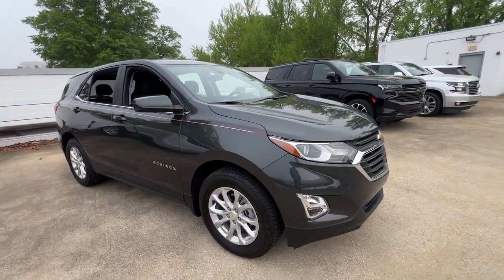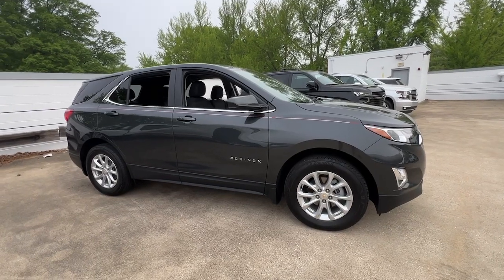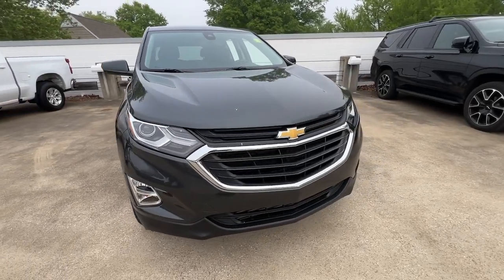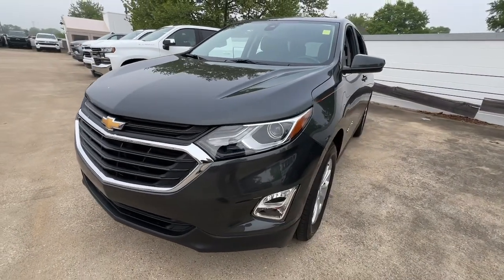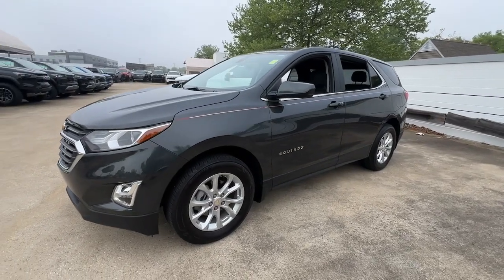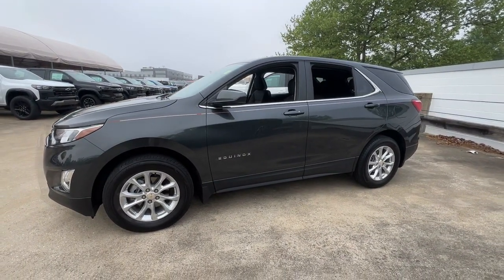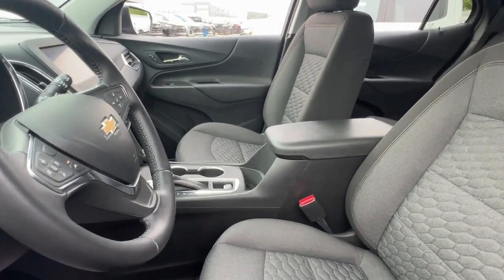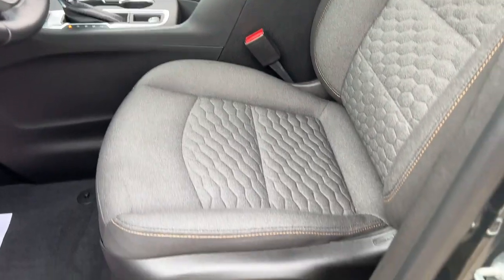2021 Chevrolet Equinox LT DE Wilmington, New castle, Newark, Hockessin, Claymont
Pre-Owned 2021 Chevrolet Equinox LT available at Diver Chevrolet located in 2101 Pennsylvania Ave, Wilmington, DE, 19806. Servicing the Wilmington, New castle, Newark, Hockessin, Claymont area.

Here is a wonderful   2021  Chevrolet Equinox.  The Equinox delivers advanced safety features, family-friendly passenger comfort, technology that keeps you connected and entertained, ample cargo space, and sculpted styling. These are just some of the great options this vehicle comes with: Intelligent Auto on/off High Beams, Pre-Collision System, Lane Departure Warning, Heated Driver Seat, Keyless Entry, All Wheel Drive, Heated Mirrors, Lane Keeping Assist, Keyless Start, Power Liftgate. Why settle for a vehicle that's merely functional when you can have style as well? Get into the Equinox and go places.